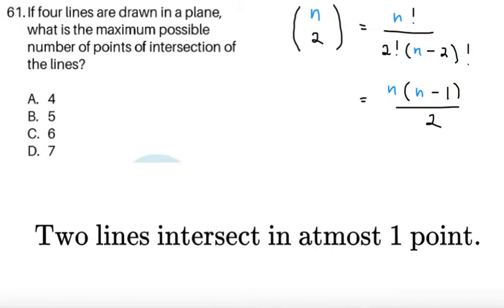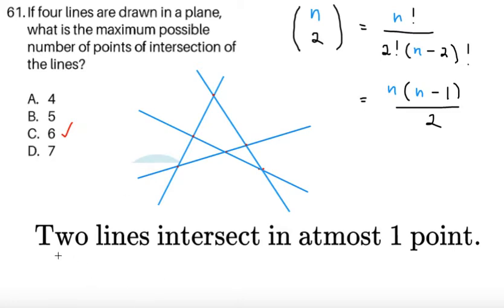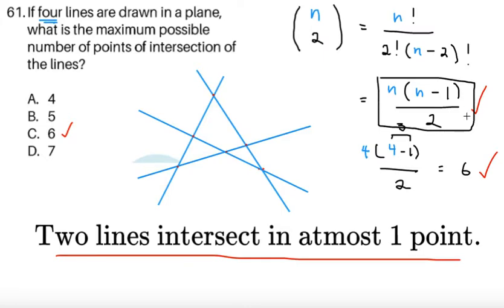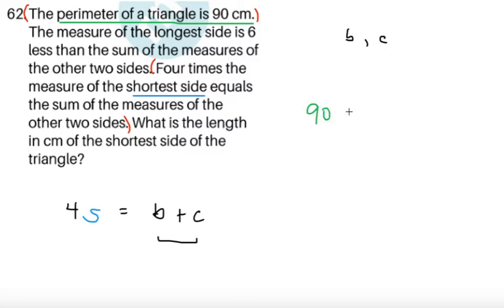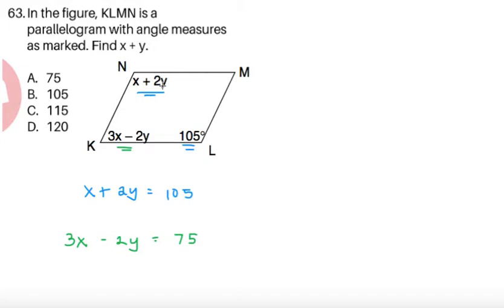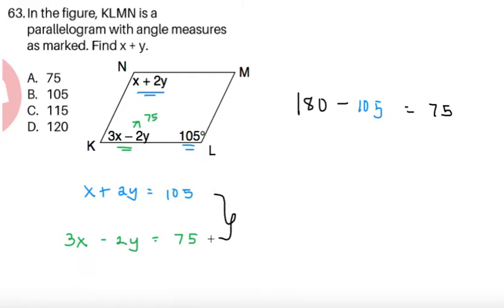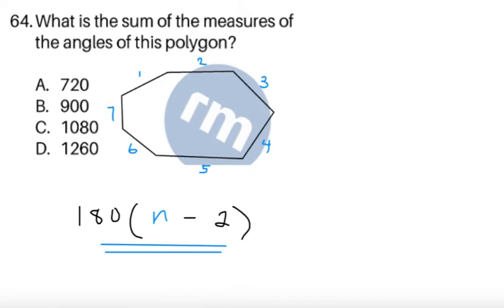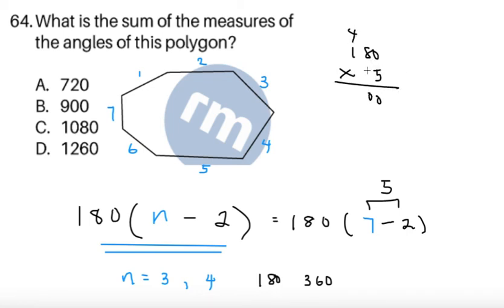College Entrance Test (CET) Mathematics Review (Part 16 of 25) || UPCAT/ACET/DCAT/USTET